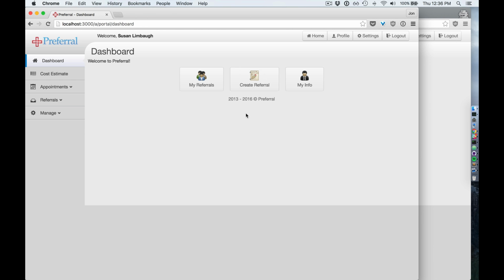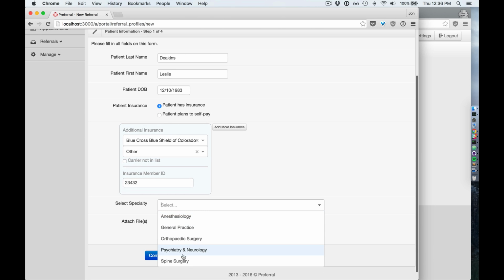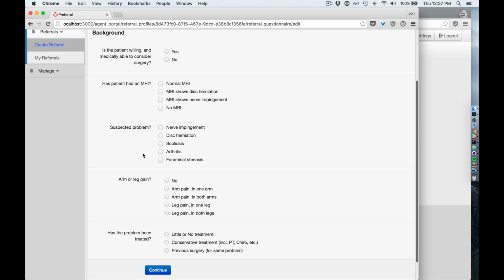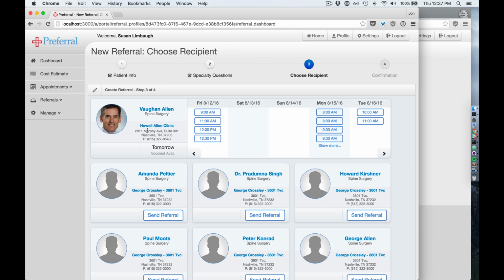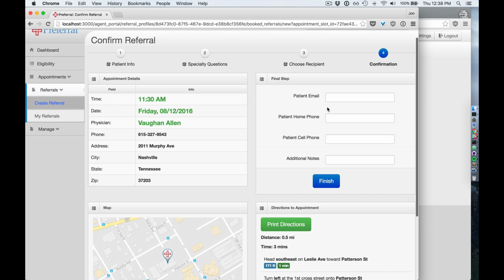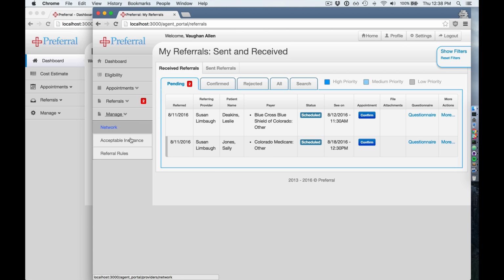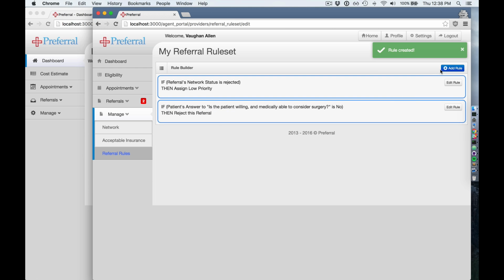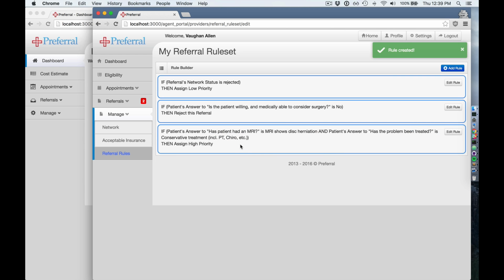Example Referral Rules for Spine Surgery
Getting better patient referrals using rules in Preferral